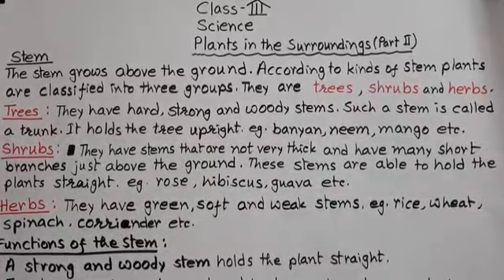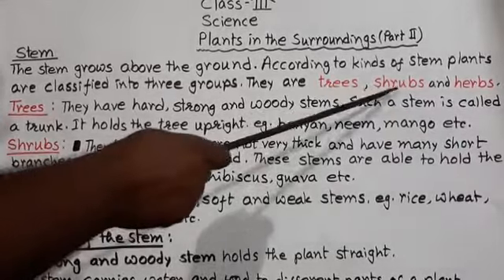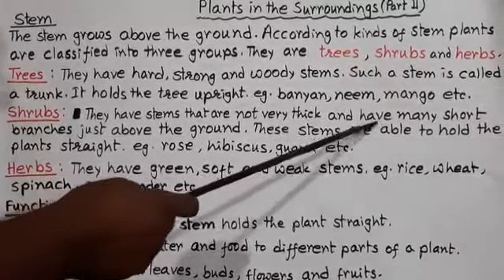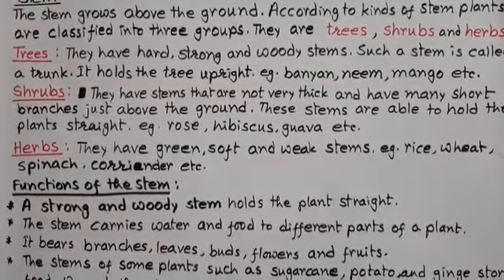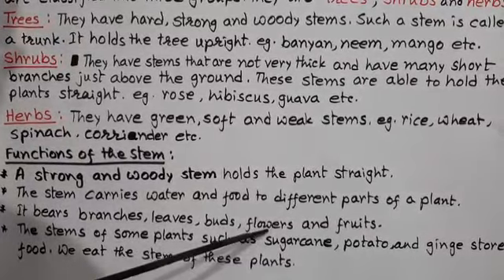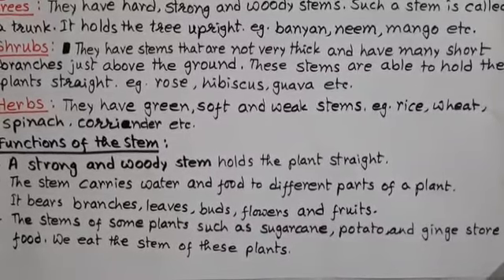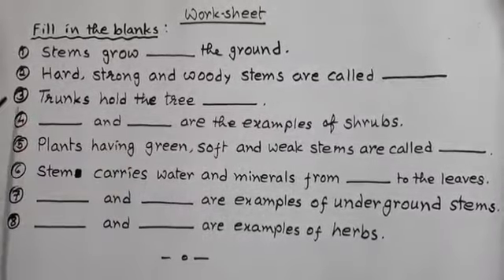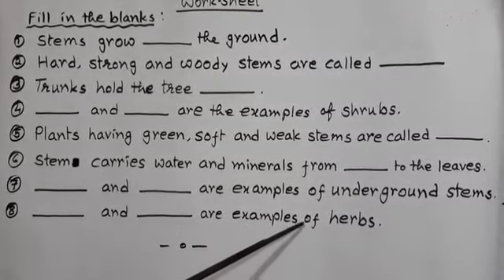Class 3 topic Plants in the surrounding